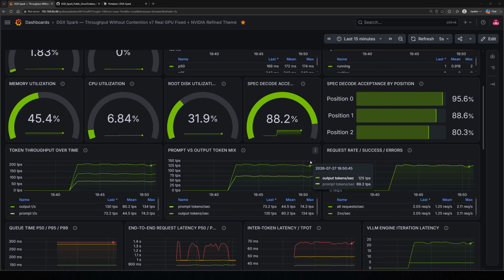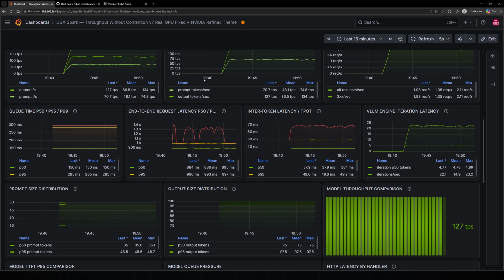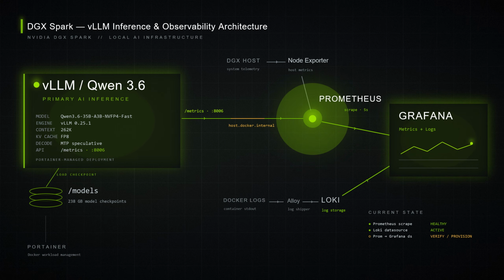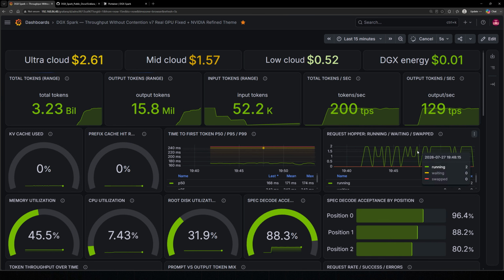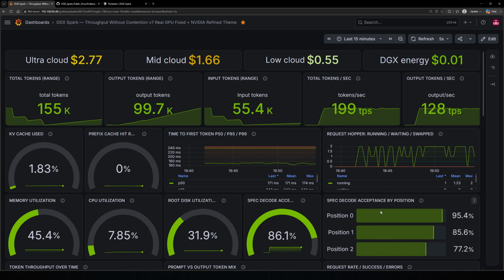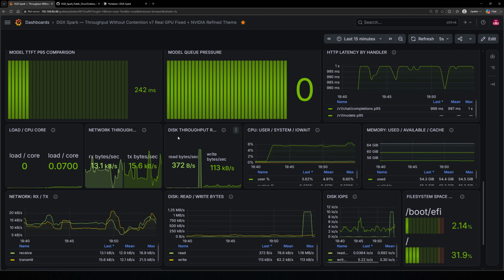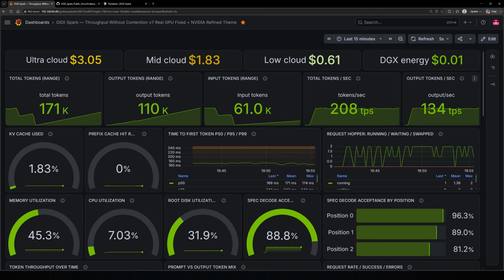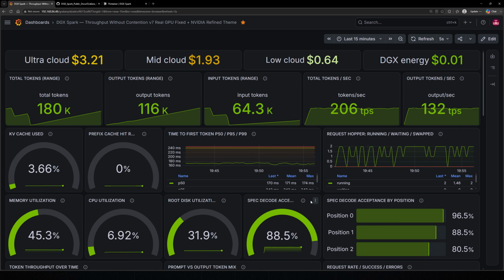Get More Performance From Your DGX Spark — vLLM + Grafana Tuning Dashboard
One-time or monthly support helps fund the hardware, software, GitHub projects, experiments, and videos I create and share. Any amount is appreciated.

Want to get more performance out of your NVIDIA DGX Spark? In this video I show the vLLM + Prometheus + Grafana observability stack I built to tune local LLM inference on the DGX Spark.

Instead of guessing which vLLM settings are helping, I can now see token throughput, TTFT, KV cache utilization, prefix caching, concurrency, speculative decoding acceptance, system utilization, and estimated local-vs-cloud inference cost in real time.

In this video I walk through how I use observability to answer questions like:

How many tokens/sec is my DGX Spark actually producing?
What is my real output token throughput?
What is my P50 / P95 / P99 time to first token?
Are requests queueing?
How much KV cache am I actually using?
Is prefix caching helping?
Is MTP speculative decoding actually increasing performance?
What is the speculative token acceptance rate by position?
How does concurrency affect throughput?
Is the DGX Spark CPU, unified memory, or inference engine becoming the bottleneck?
How much would the same workload cost through a cloud model/API?

The point of this dashboard isn't just monitoring.

It's tuning.

Change a vLLM parameter, run the same workload, and immediately see whether you actually improved throughput, latency, cache efficiency, or speculative decoding performance.

Stack

Hardware

NVIDIA DGX Spark
GB10 Grace Blackwell Superchip
128GB unified memory

Inference

vLLM
Qwen3.6-35B-A3B NVFP4
262,144-token context
FP8 KV cache
Prefix caching
Chunked prefill
MTP speculative decoding

Observability

Prometheus
Grafana
Node Exporter
vLLM /metrics

Example vLLM configuration:

vllm serve \
  /home/darkmatter2222/models/Qwen3.6-35B-A3B-NVFP4-Fast \
  --served-model-name qwen3.6 \
  --gpu-memory-utilization 0.85 \
  --max-model-len 262144 \
  --max-num-seqs 4 \
  --max-num-batched-tokens 8192 \
  --enable-prefix-caching \
  --enable-chunked-prefill \
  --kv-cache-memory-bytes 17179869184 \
  --kv-cache-dtype fp8 \
  --async-scheduling \
  --speculative-config '{"method":"mtp","num_speculative_tokens":3}'

NVIDIA now officially documents vLLM as a DGX Spark inference path, including Qwen3.6 support, and vLLM's own DGX Spark documentation specifically calls out Prometheus telemetry, batching, KV-cache behavior, and throughput tuning as important parts of running models effectively on Spark.

This repo and dashboard are my attempt to make all of that visible in one place.

If you're running local LLMs, Qwen, coding agents, GitHub Copilot with a local endpoint, vLLM, or other agentic workloads on DGX Spark, this gives you a much better way to understand what the machine is actually doing.

If the dashboard or repo helps you, please star it.